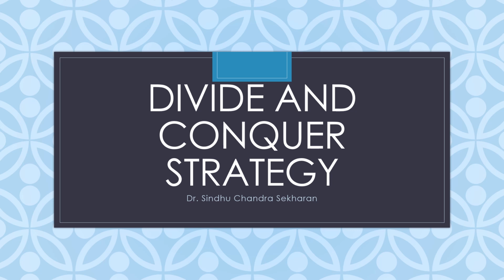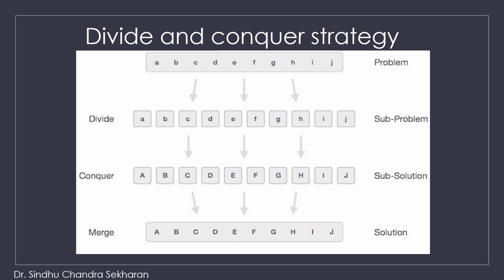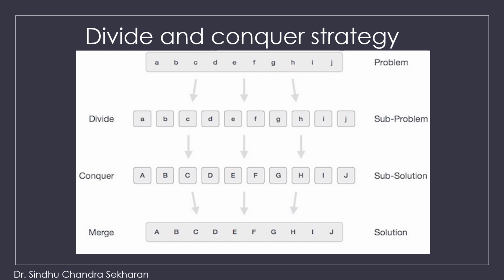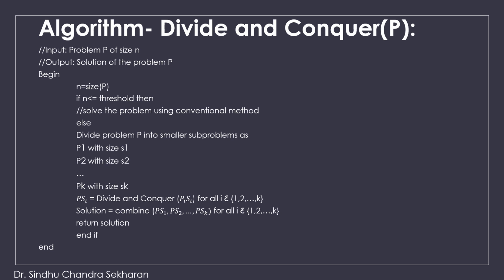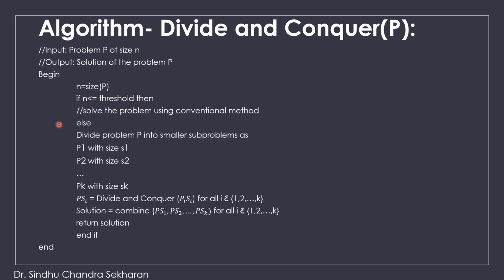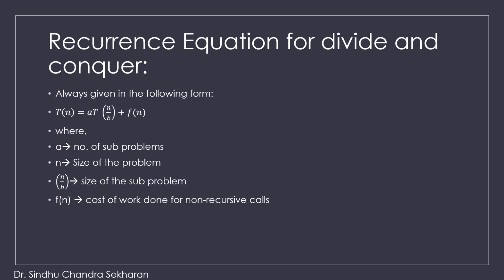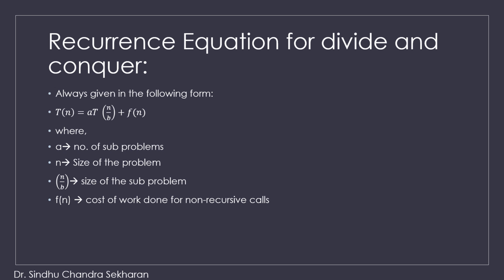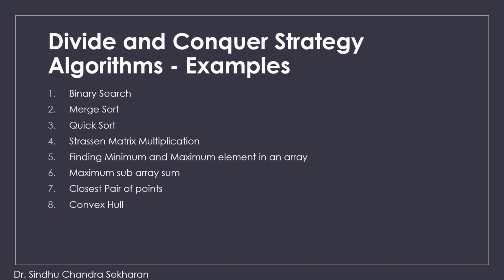Divide and Conquer - Introduction